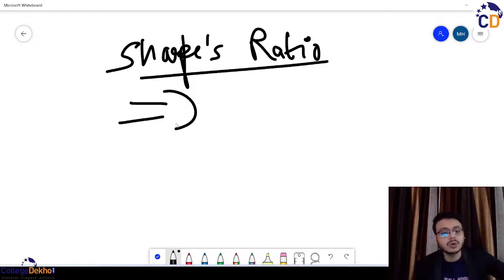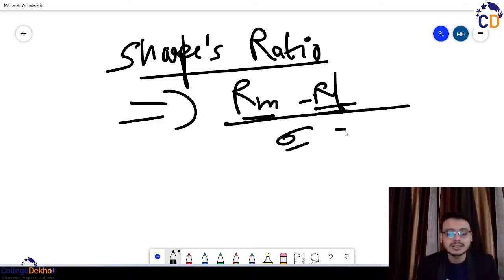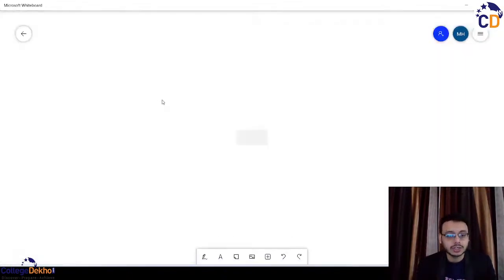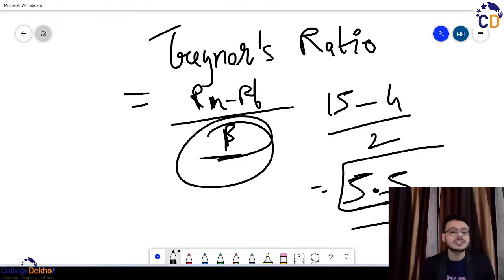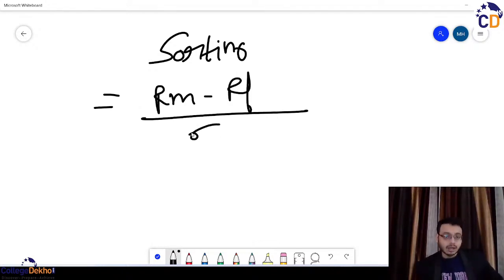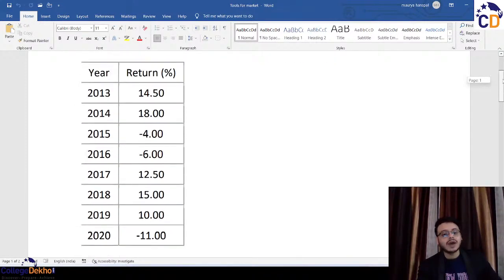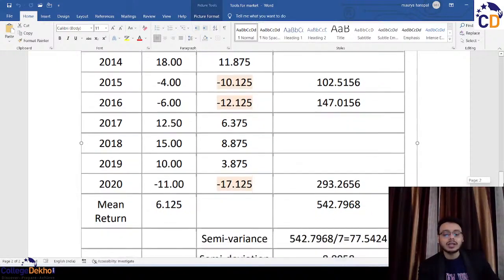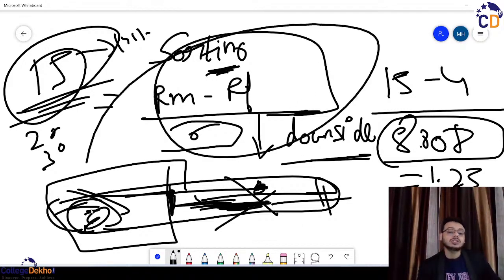Tools to analyze market 4 Maurya Hanspal Sir College Dekho